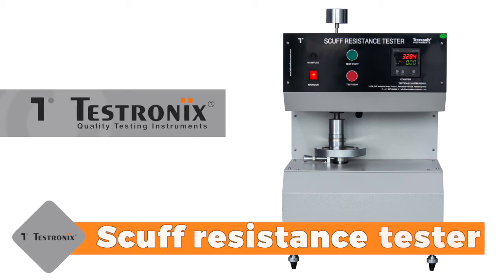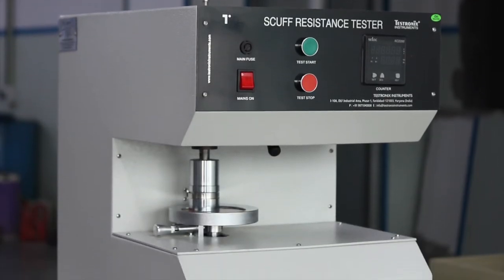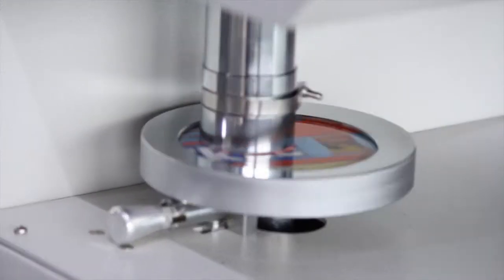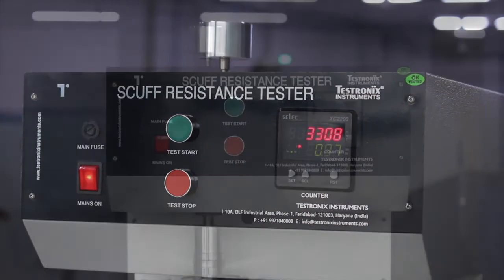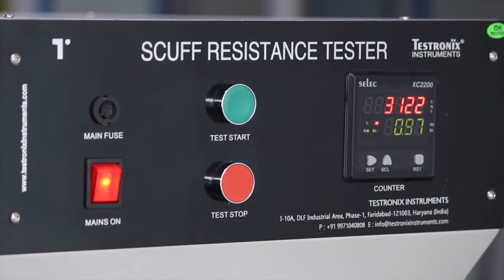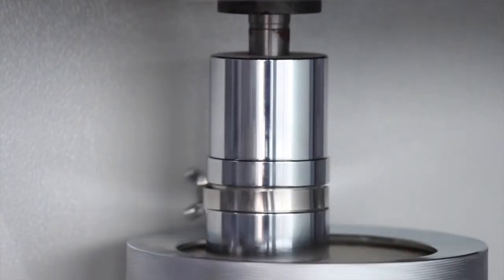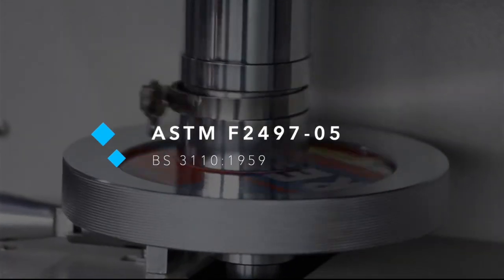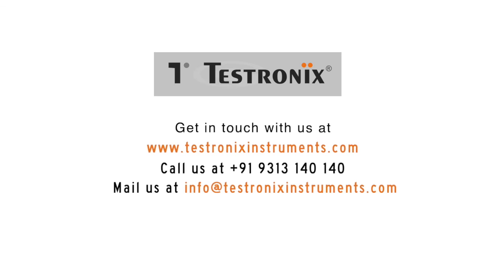How to Use Scuff Resistance Tester | Testronix Instruments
The scuff resistance tester is designed to determine the scuffing resistance of different materials that carry consumption information with printed labels, marketing slogans, and prints. It becomes vital to ensure their resistance and avoid erasion due to rubbing against each other during transportation or storage.

🎥 Watch the video to discover:
👉 In-depth insights into this lab testing instrument
👉 Working of this quality testing instrument
👉 Different samples that can easily be tested using this quality testing equipment